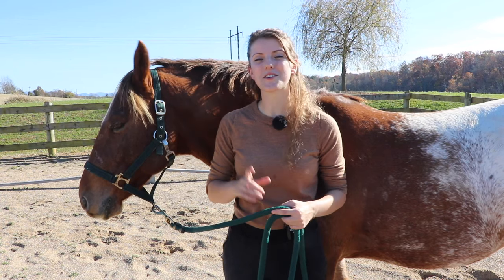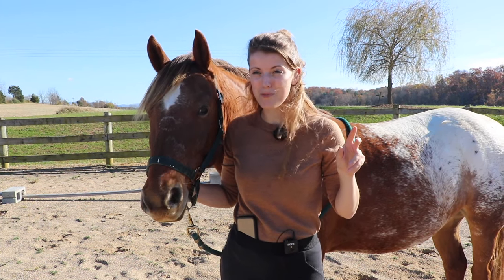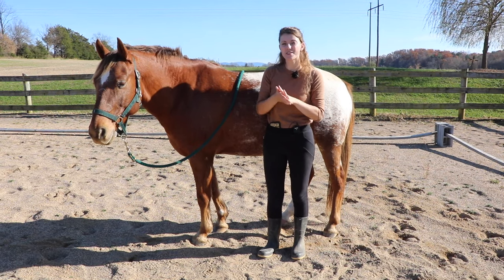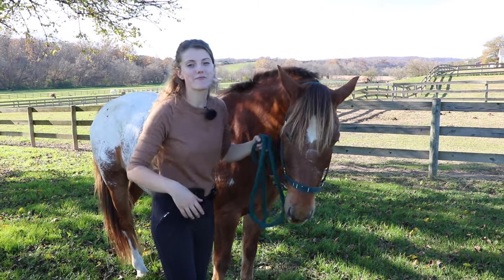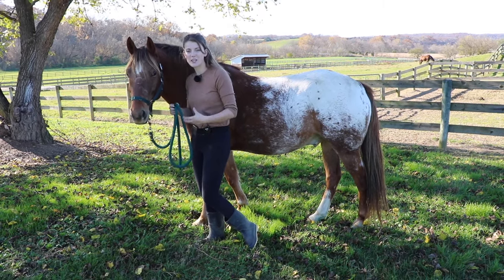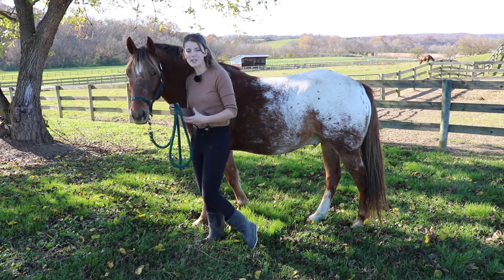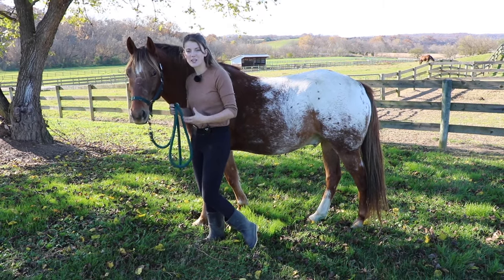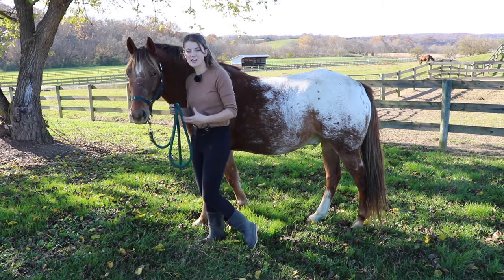READING HORSE BODY LANGUAGE & BEHAVIOR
Understanding what your horse is trying to communicate to you with their body language and behavior is incredibly important when you're working with horses. In this video, I teach you how to understand what your horse is communicating with their body language!